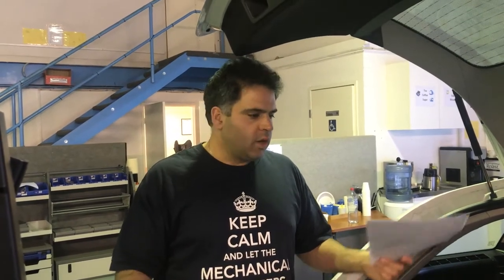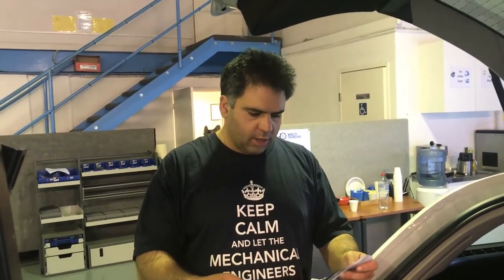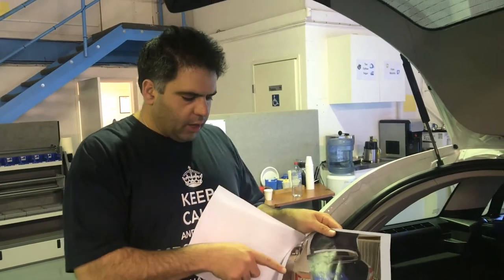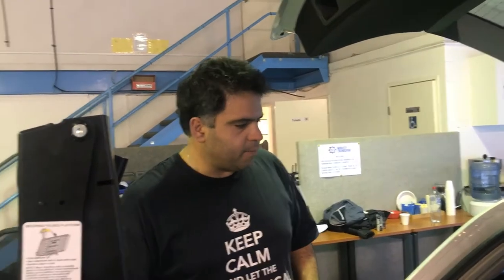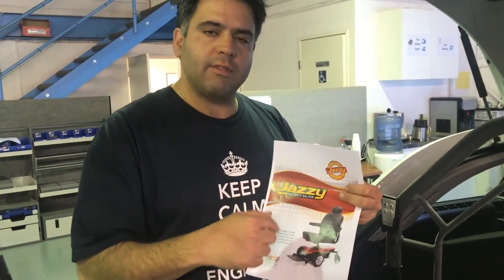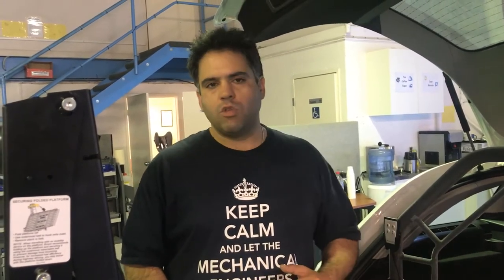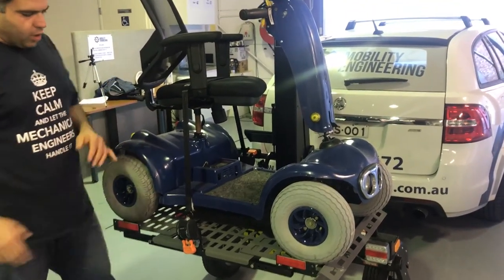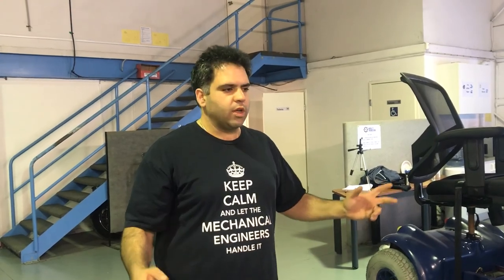Q&A #010 - Getting Wheelchairs and Scooters Into Your Sedan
This time we receive a question from Becky, an OT on the Central Coast, who is asking if she can fit her clients wheelchair into a sedan.

Ali getting scooters and wheelchairs into sedans and what to look out for and what you need to get them in there.